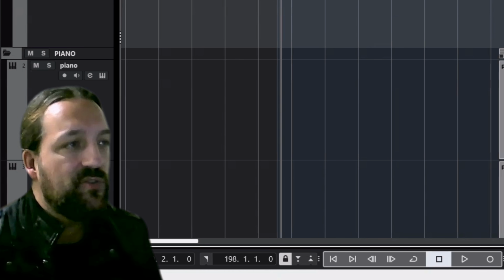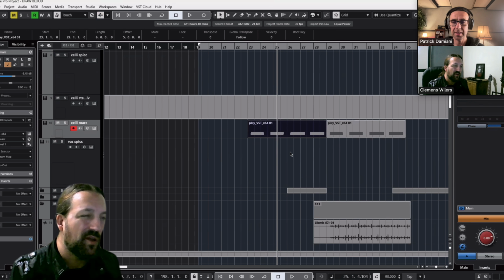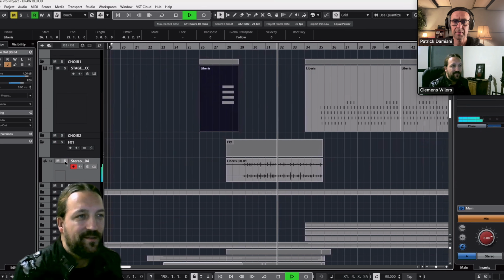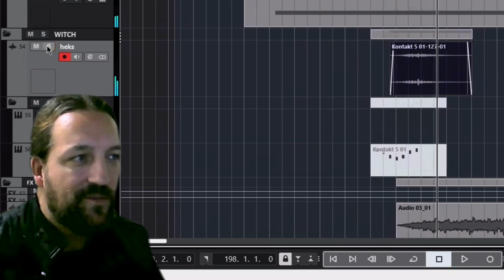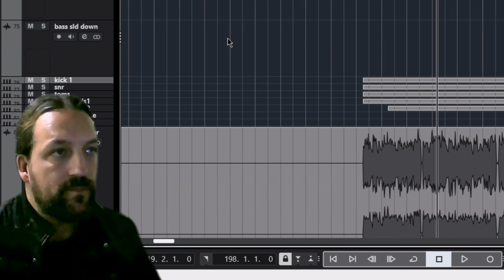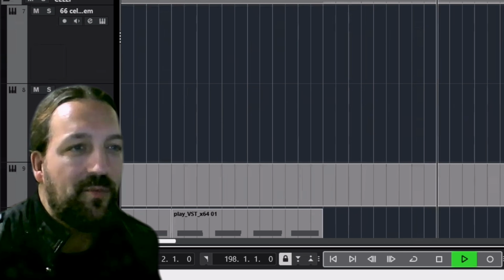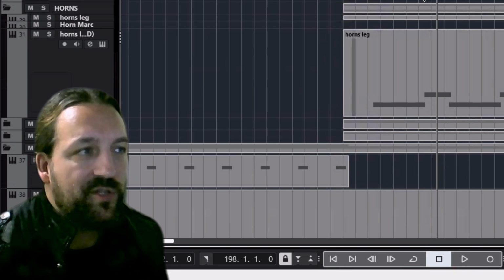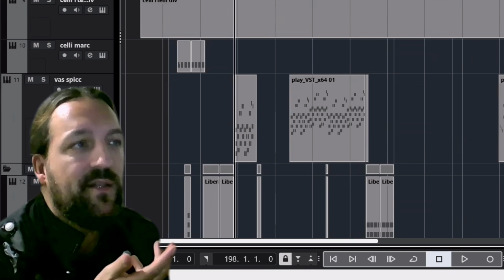Inside the Carach Angren Sound – Part 1: Composition with Ardek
Go inside the Carach Angren sound with Ardek (Clemens Wijers) as we take a detailed look at selected parts of Draw Blood from the EP The Cult of Kariba.
This is a rare behind-the-scenes conversation about how Ardek shapes the dark, cinematic atmosphere Carach Angren is known for.

In this video we talk about:

-how creepy intros, choirs, and eerie textures are built
-combining orchestra, synths and metal elements
-avoiding clutter and creating space in dense arrangements
-how orchestration choices and workflow evolved over the years
-using contrast and color to guide the listener
-when to stop working and how to know a piece is “done”
-the creative process behind developing ideas over time

You’ll also hear raw tracks, early layers, and sound-design approaches that show how different elements interact inside the song.

🎥 A follow-up video with the mix-focused deconstruction is coming soon.

If you’re a Carach Angren listener, or you enjoy symphonic black metal, cinematic composition, or behind-the-music insights, you’ll enjoy this deep dive.

0:37 Session Organization
3:21 Building a Creepy Intro
17:10 Time To Work, Time To Stop
23:30 Gotta Start Somewhere
28:37 Keeping The Orchestra Realistic
32:58 Shifting Methods